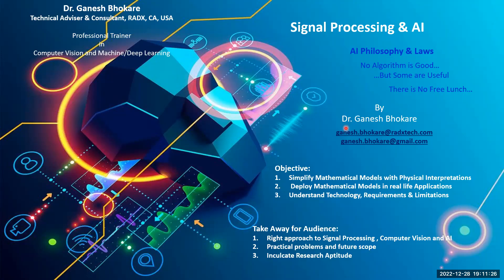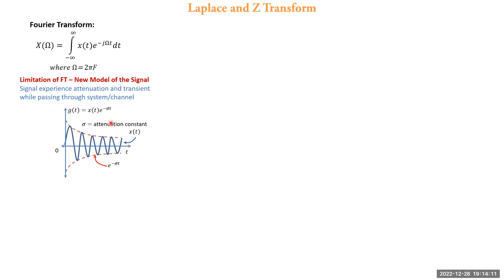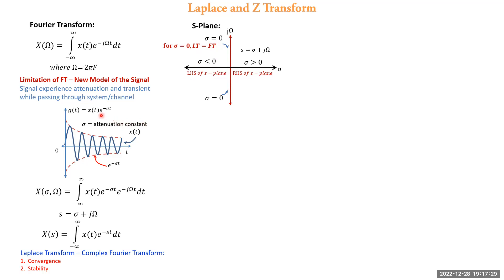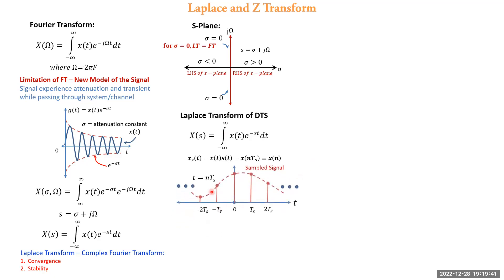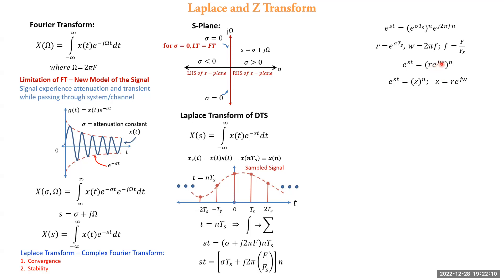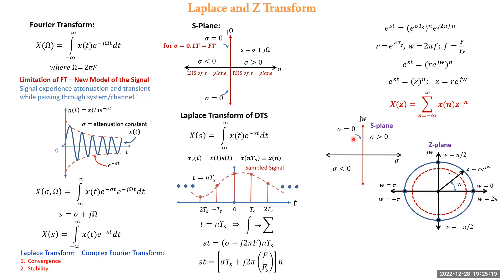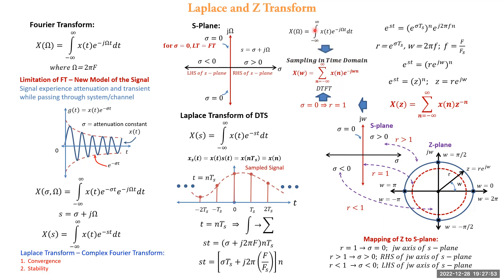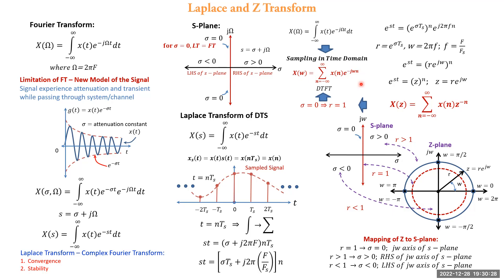Ch6 - Laplace and Z Transform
Explains the limitations of Fourier Transform and corresponding solution for the same using concept of the Laplace and Z-Transforms with physical interpretations and their relationship with Fourier Transform. It also explains the physical mapping of S-plain and Z-plain with requirements of region of convergence. Finally it briefly introduces the relationship of Z-transforms with DTFT, DFT and FFT.